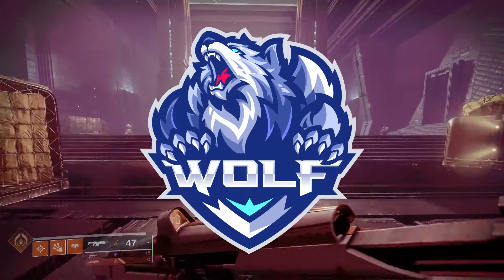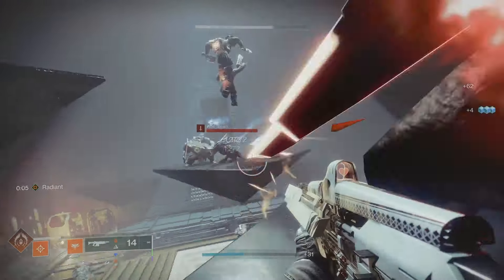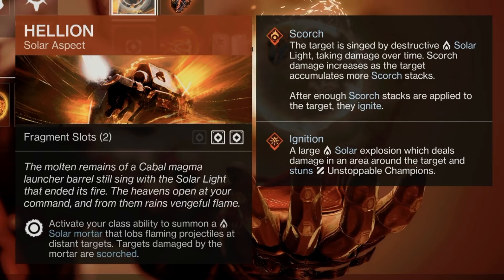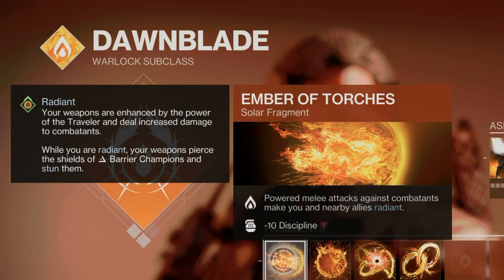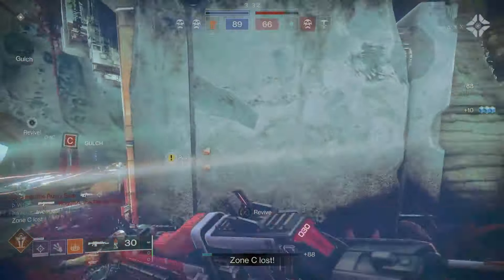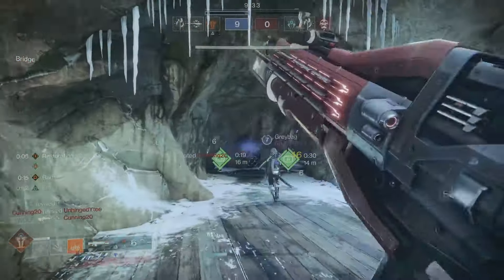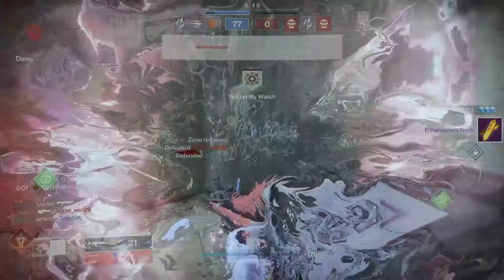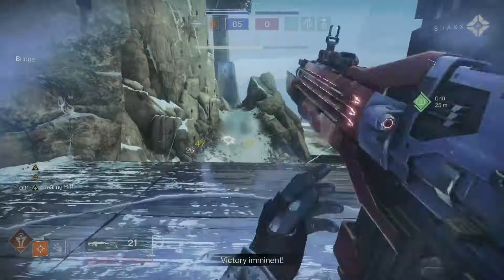This Warlock Build Will CARRY You and Your Fireteam Through GM's! | Destiny 2: The Final Shape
The Medic is one of the best new Warlock builds in Destiny 2. Making you a true support role with the ability to apply healing and damage buffs for you and your fireteam.

Chapters:
Exotic Armor- 00:52
Subclass- 01:17
Abilities- 02:19
Aspects- 02:52
Restoration Breakdown- 03:41
Fragments- 04:20
Exotic Weapon- 05:08
Legendary Weapon and Perks- 06:33
Armor and Artifact Mods- 08:22
Build Overview- 09:37